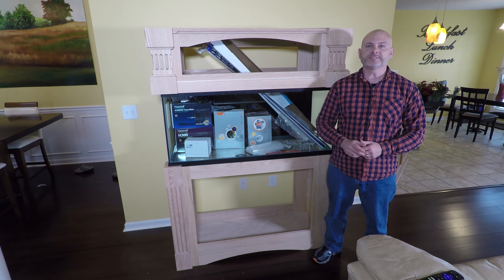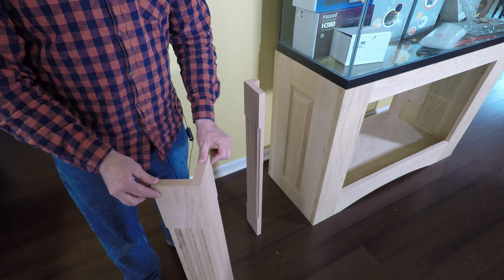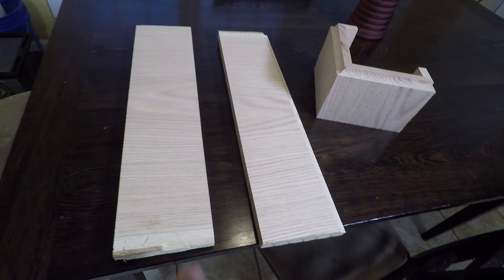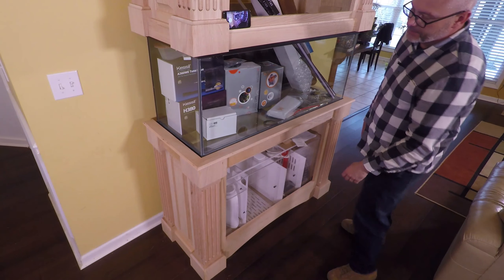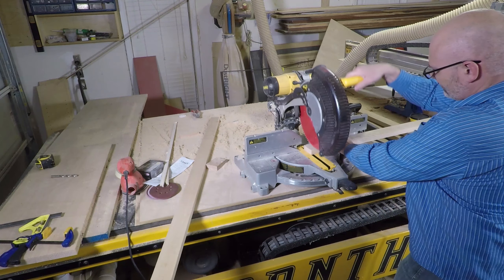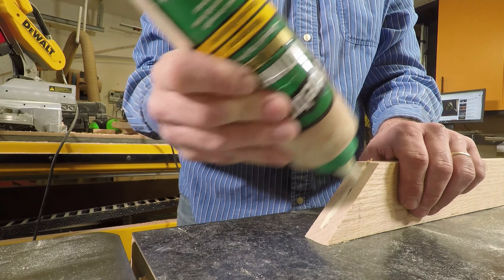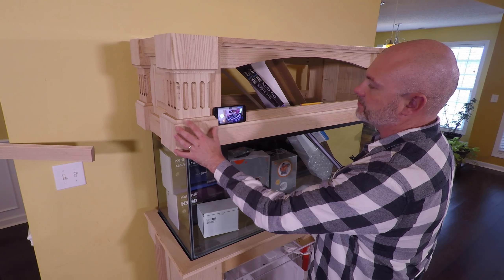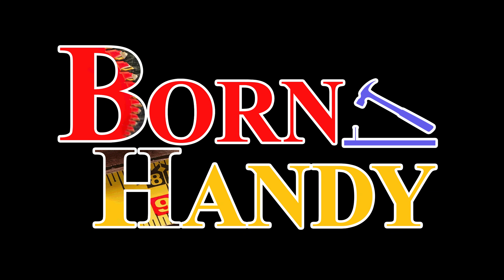75 gallon aquarium stand - making it fancy. The Ultimate 75 Gallon Build Part 2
Building a solid oak stand and canopy for a 75 gallon aquarium, part 2.

Like that sump?  Want to build one?  Here's a link to point you in the right direction.